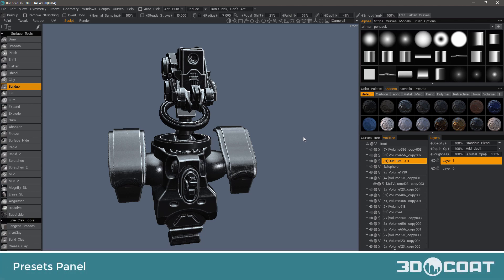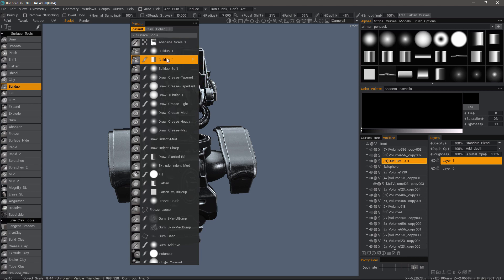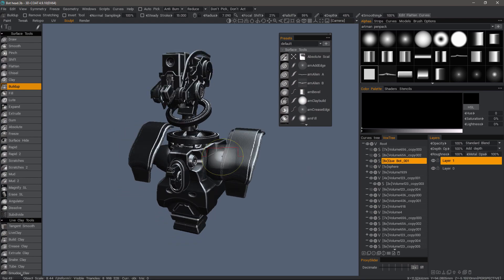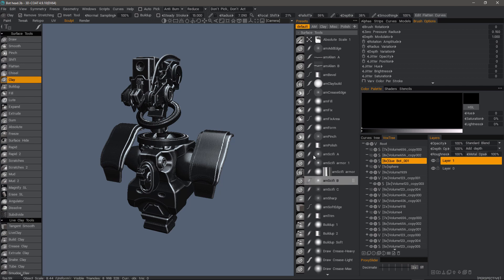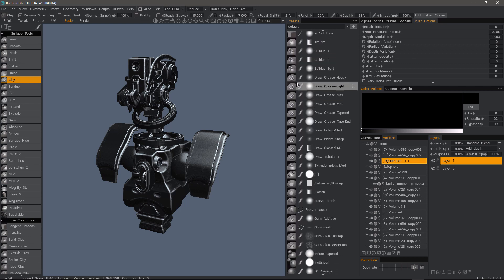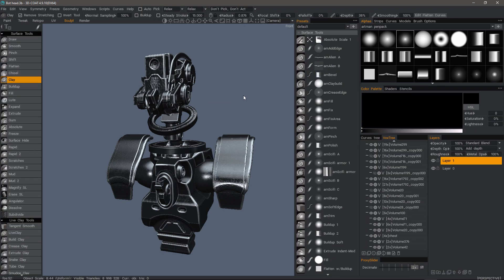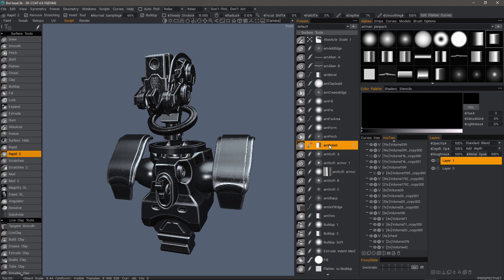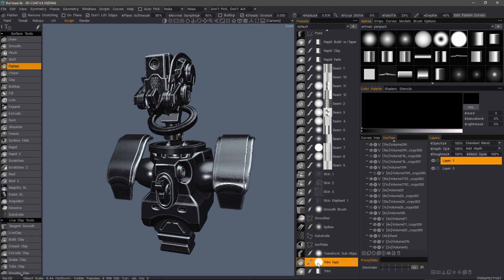Presets Panel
This video provides an updated overview of the Presets Panel in 3DCoat, as of build 4.9.10
NOTE: If you are missing the default Presets from previous builds, in some of the newer Beta builds, you can download this 3dcpack file:

...or open earlier builds that did have all your presets and go to the FILE Menu, choose CREATE EXTENSION and select them all. Then hit OK to create the 3dcpack file, which you can install on the newest builds.
Hopefully, Andrew will restore these by default, in 4.9.24 or soon thereafter.